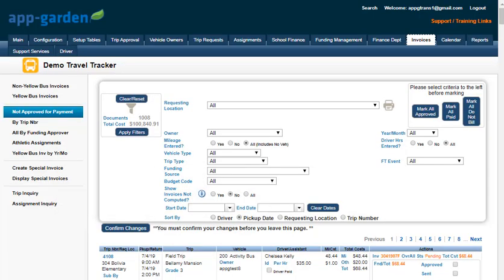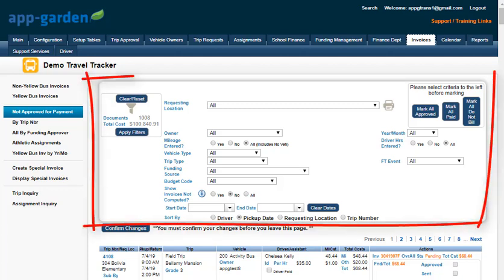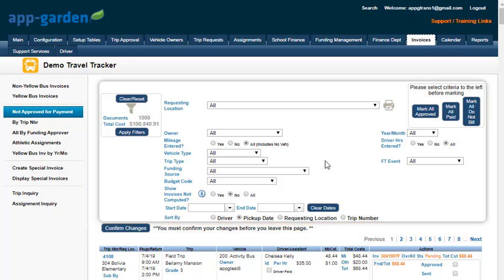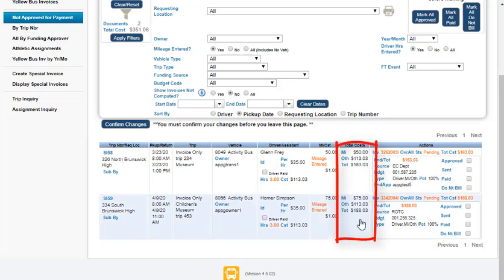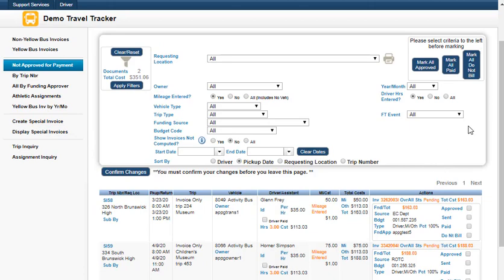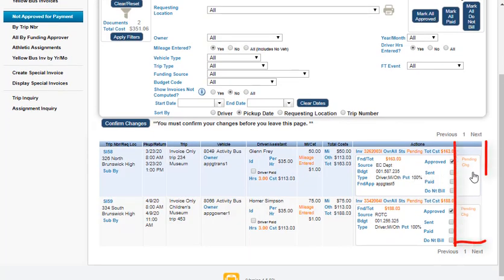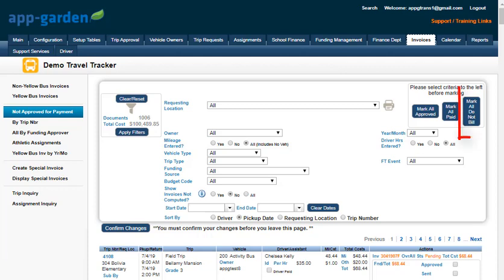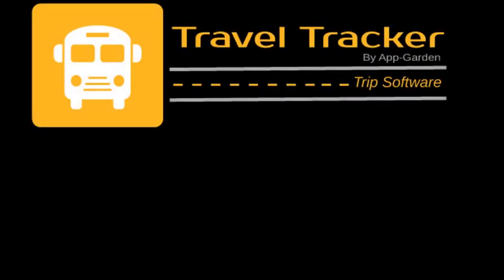Travel Tracker Admin Tip: Using Mark All Buttons on Invoice Tab